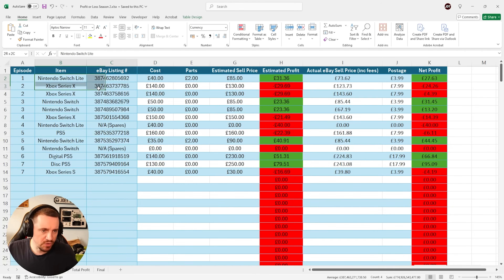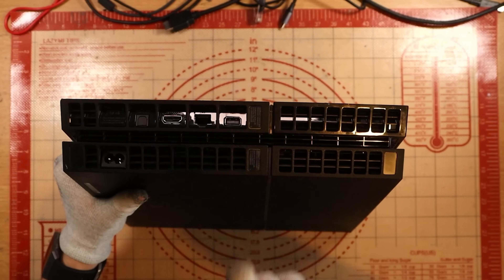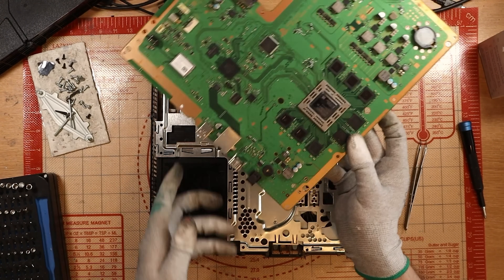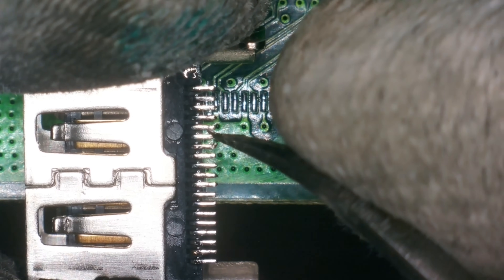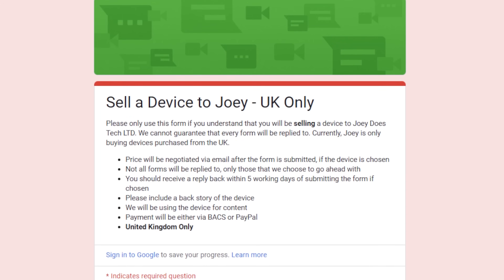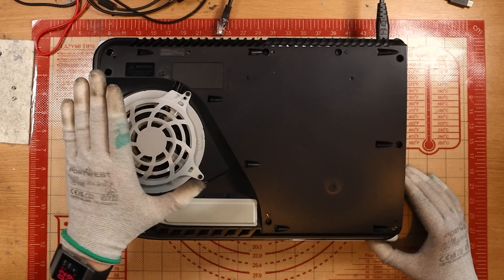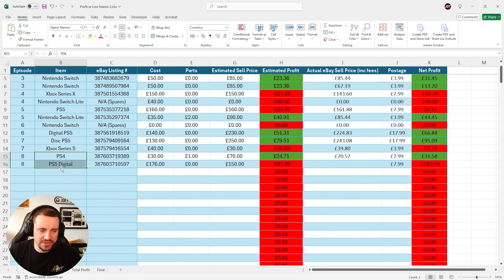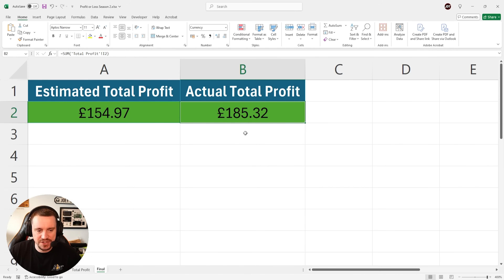Trying to Fix FAULTY Electronic Items for a Profit! S2:E08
Let's see if we can fix this bunch of faulty items and sell them for a profit!

00:00 - 01:09 Intro
01:10 - 02:38 Munbyn
02:39 - 19:22 Repairs